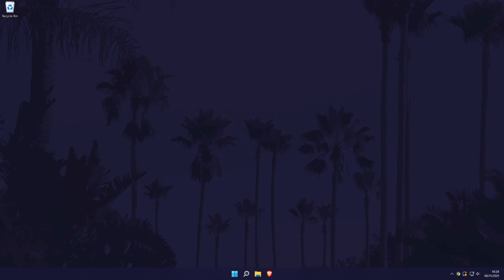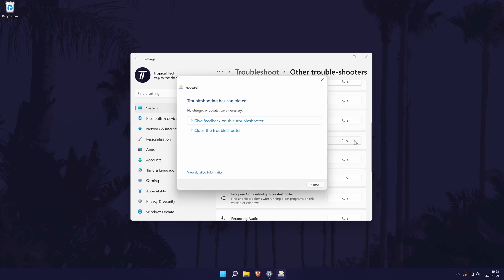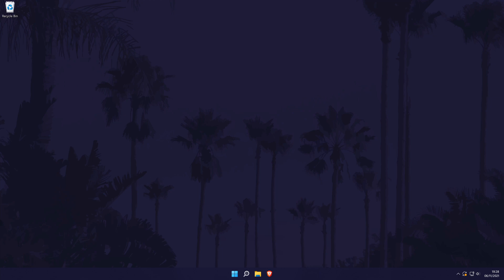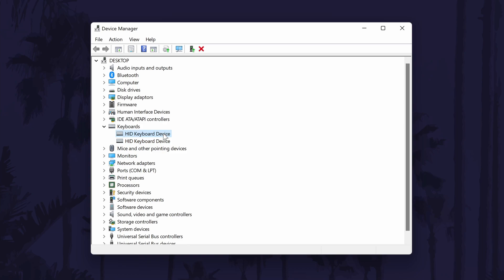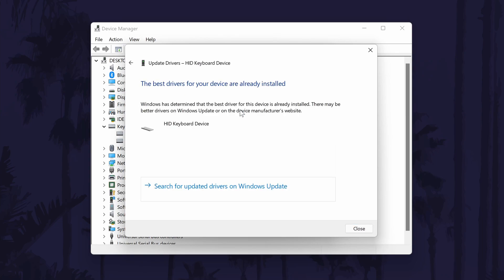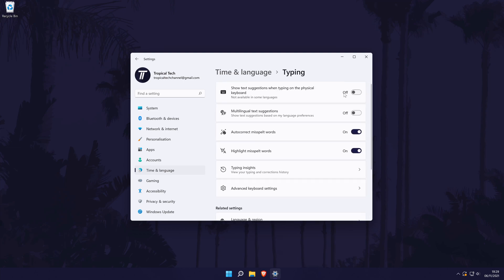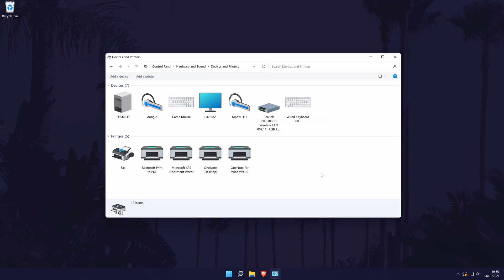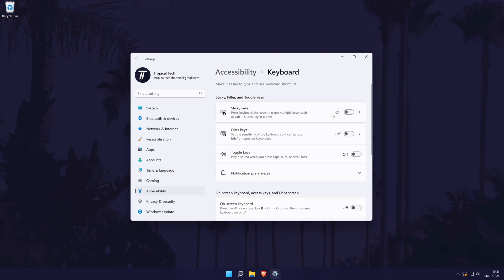How to Set up a Keyboard on Windows 11 PC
Want to know how to set up a keyboard on a Windows 11 PC or laptop? This video will cover how to setup a keyboard on Windows 11. You may want to know how to set up keyboard on PC if you have just got a new keyboard. We'll cover how to setup a keyboard on PC, how to install keyboard drivers, how to setup RGB lighting and customize the keyboard settings. Hopefully today's video helps show you how to set up a keyboard in Windows 11!